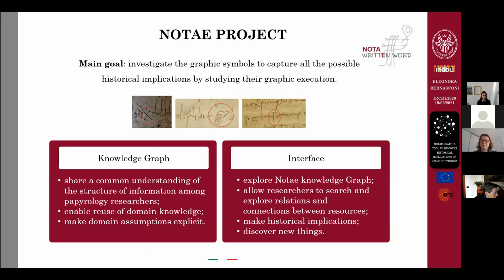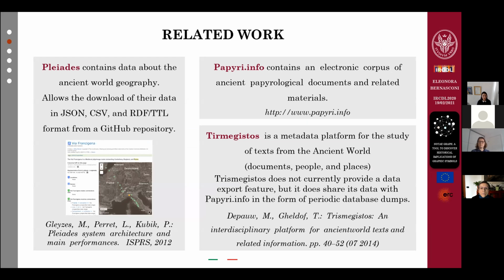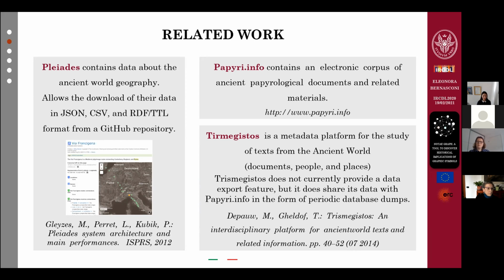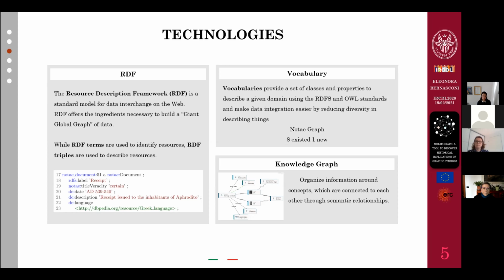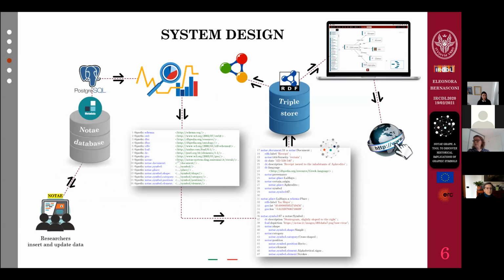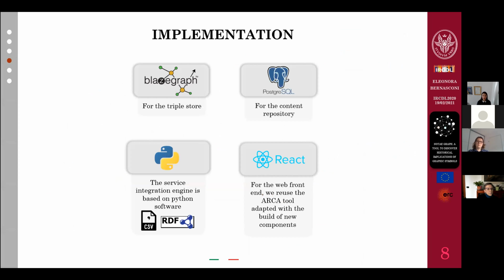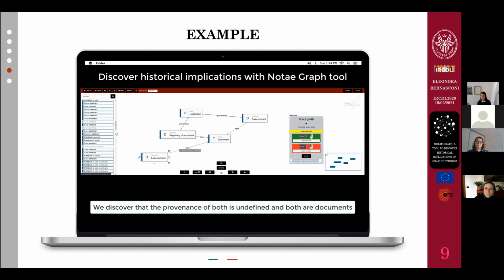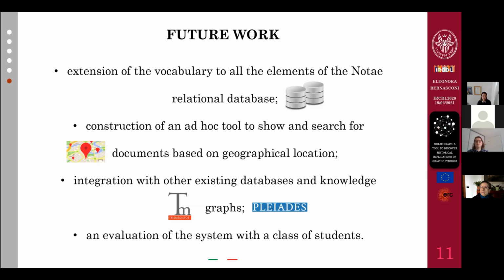Exploring the Historical Context of Graphic Symbols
Authors: Eleonora Bernasconi, Maria Boccuzzi, Tiziana Catarci, Miguel Ceriani, Antonella Ghignoli, Francesco Leotta, Massimo Mecella, Anna Monte, Nina Sietis, Silvestro Veneruso and Zahra Ziran